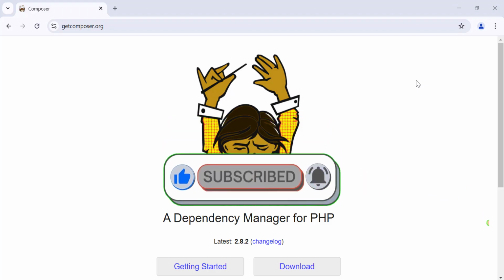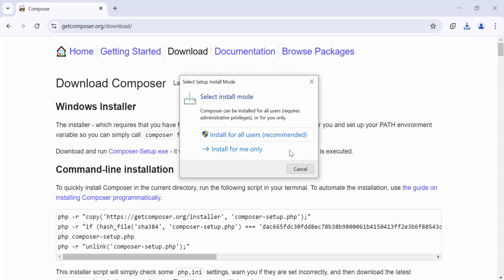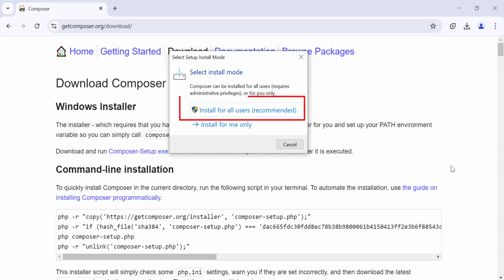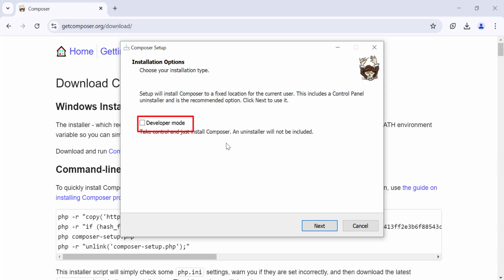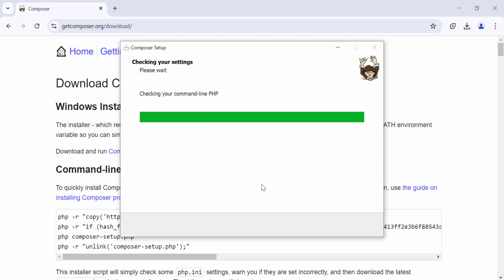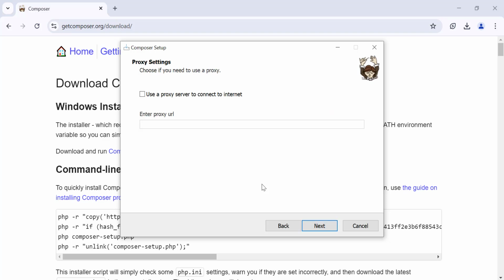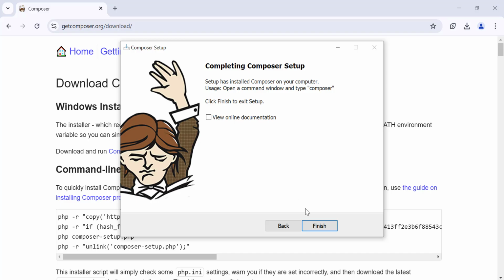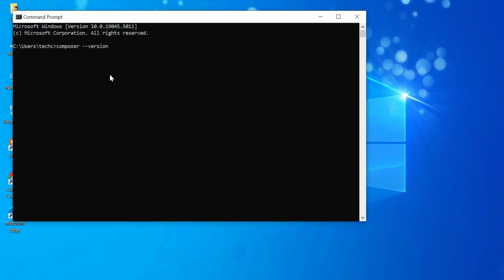How to Install Composer for PHP - Easy Step-by-Step Guide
In this tutorial, you'll learn how to easily install Composer on Windows.

We'll walk you through every step, from downloading the installer to verifying the installation.

Whether you're new to Composer or just need a refresher, this video has you covered.